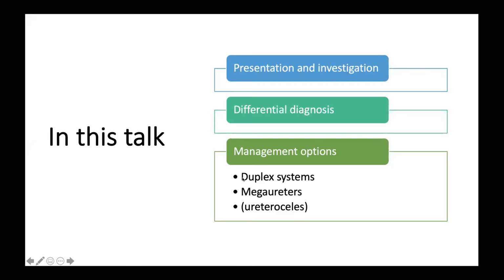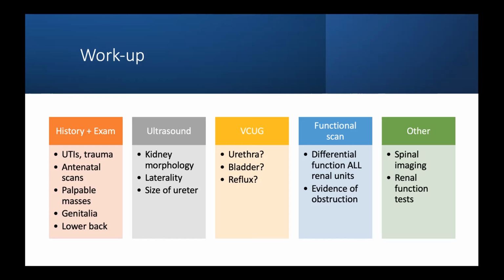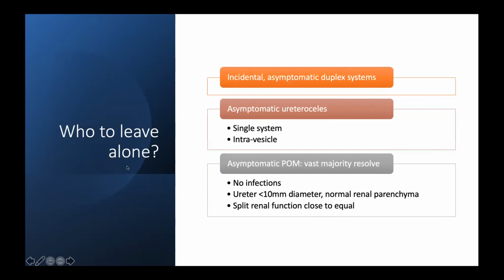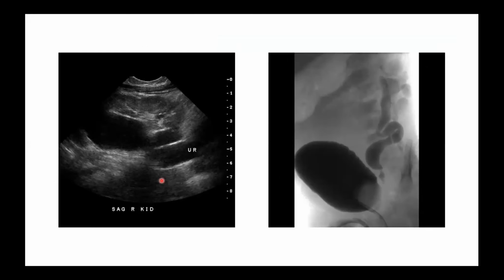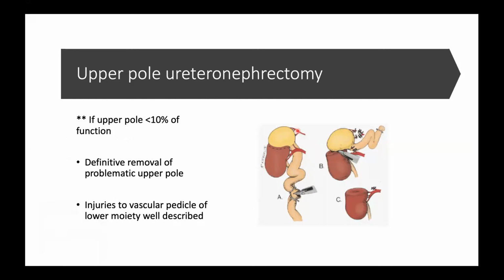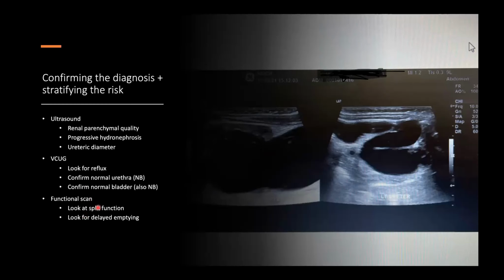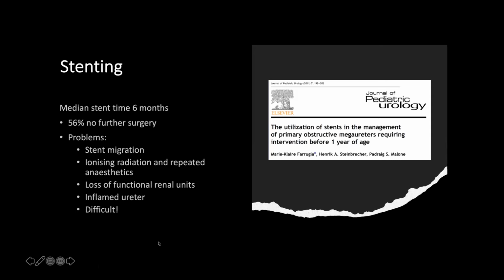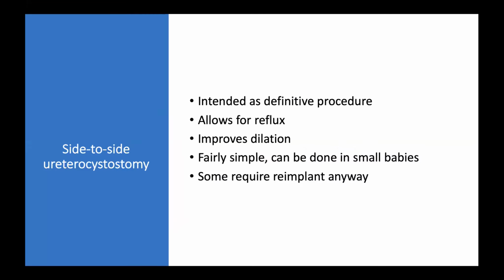Ureteric abnormalities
Ureteric abnormalities by Dr Karen Milford